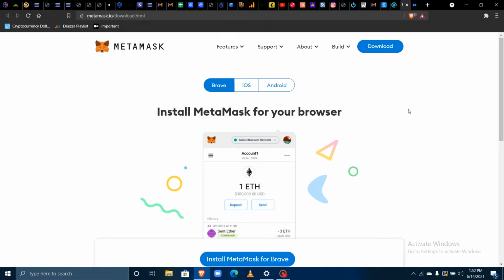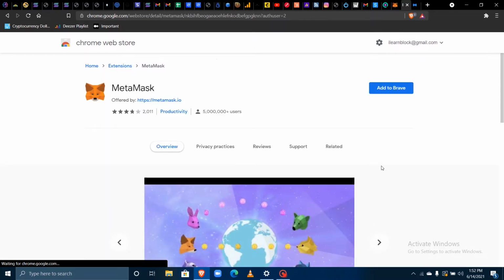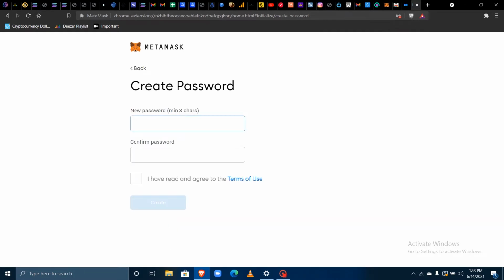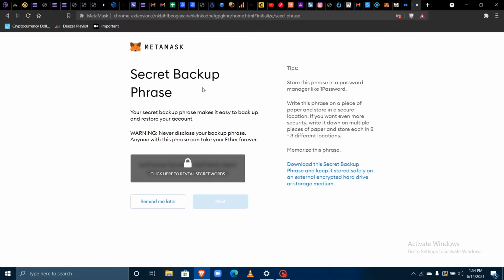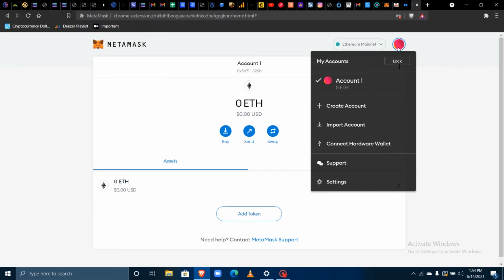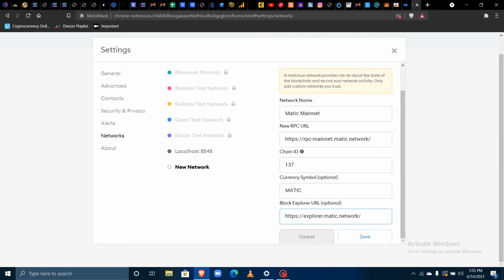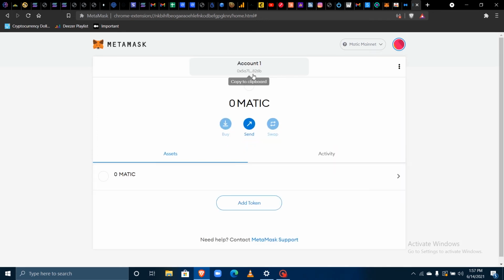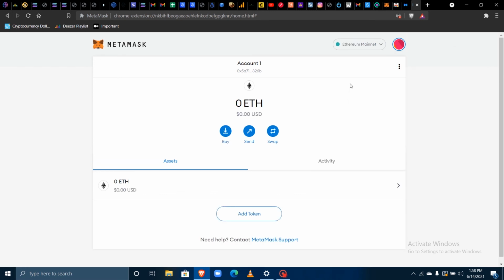How to Connect MetaMask to the Matic/Polygon Network - Complete tutorial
In this video, I explain how to connect Matic/Polygon Network to MetaMask.

An easy guide on how to link Matic Network to MetaMask wallet for browsers. Once connected, you can use MetaMask with QuickswapSwap or any other DAPP or DEX built on the Matic Network.